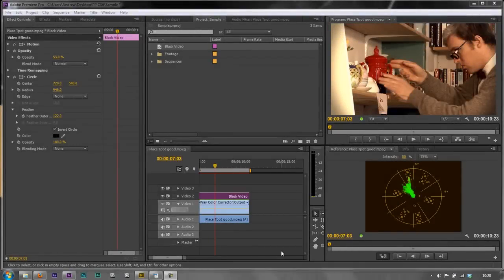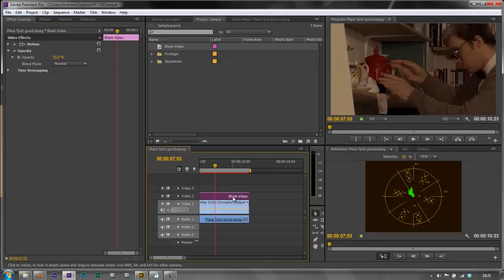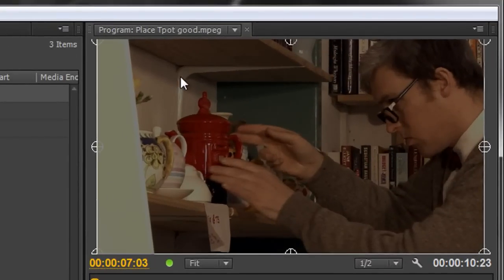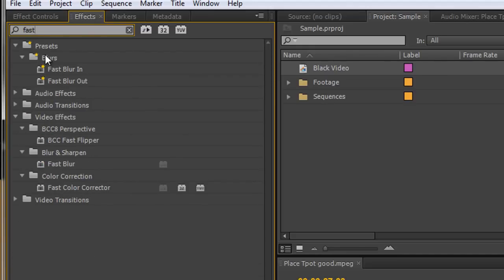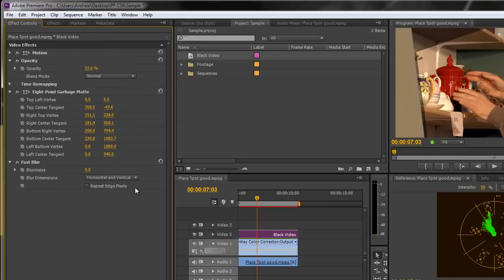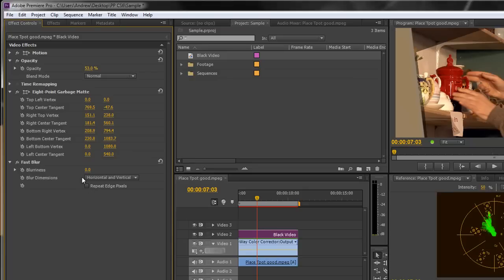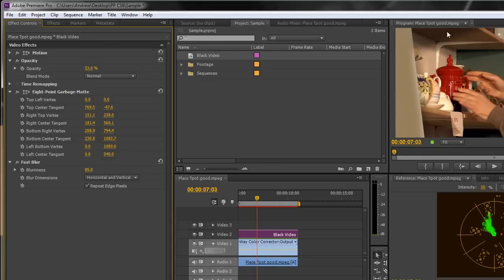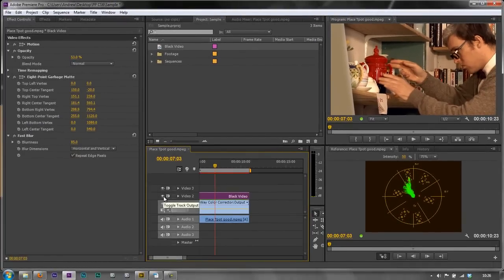Premiere Pro CS6 Techniques: 57 Color 11: Vignettes 2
In this tutorial, Andrew Devis shows another method for creating a custom shaped vignette. This approach uses several effects on a layer of black video to allow you to mask the black video to a custom shape to fit the exact area you wish to add a vignette to.